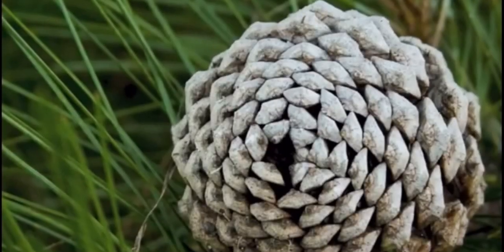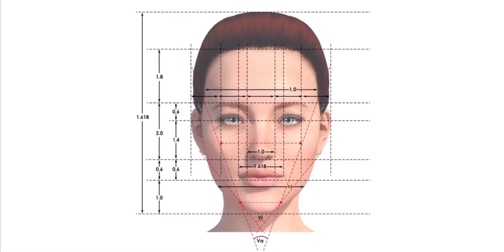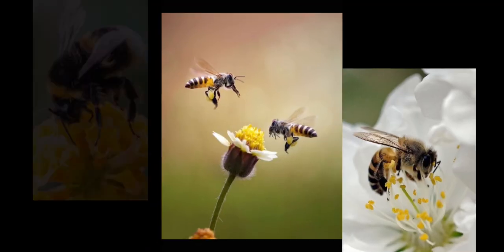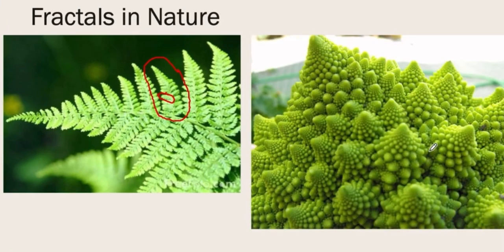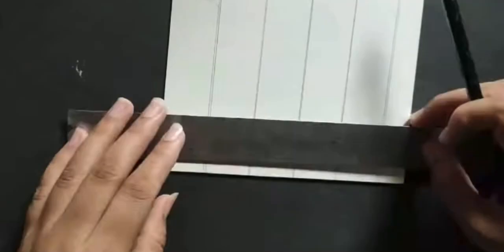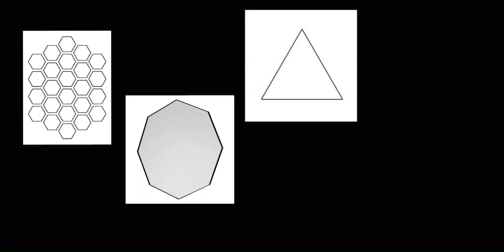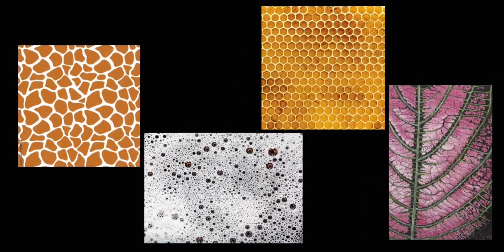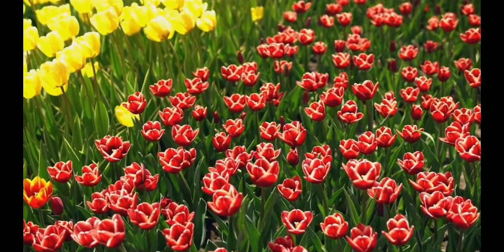Mathematics in Nature